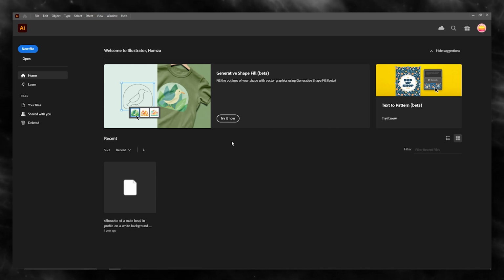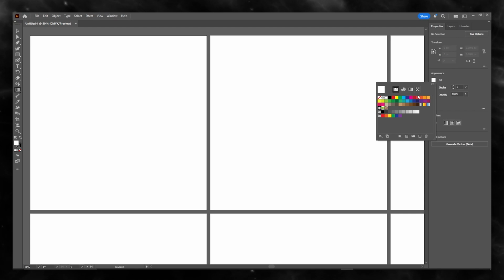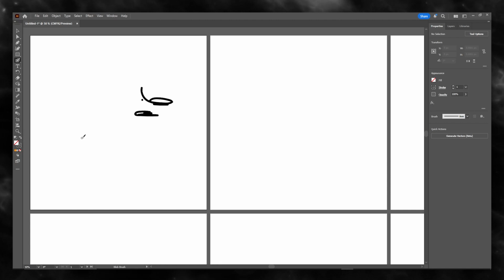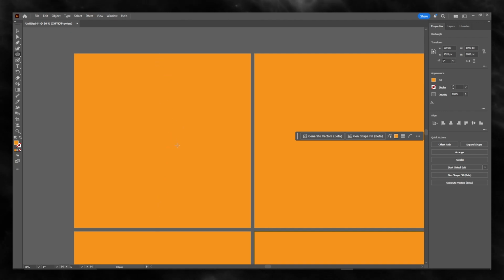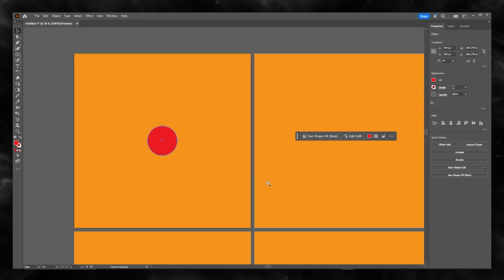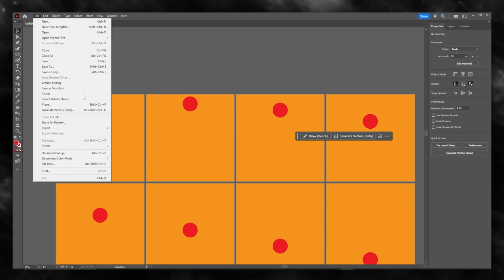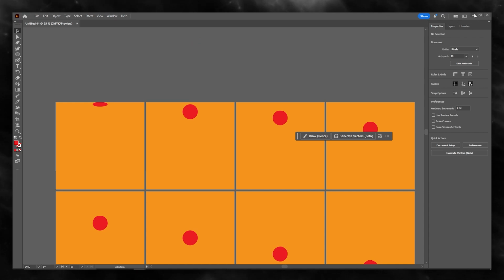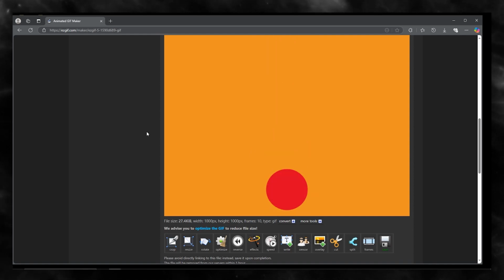Adobe Illustrator GIF Animation | HTR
Adobe Illustrator GIF Animation: Create Your Own GIFs

In this tutorial, we'll show you how to create GIF animations in Adobe Illustrator!